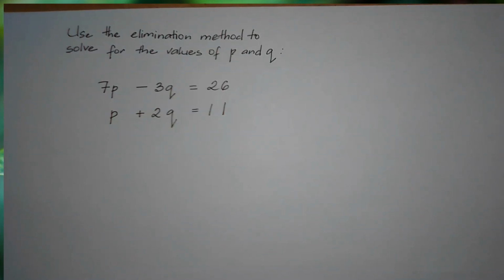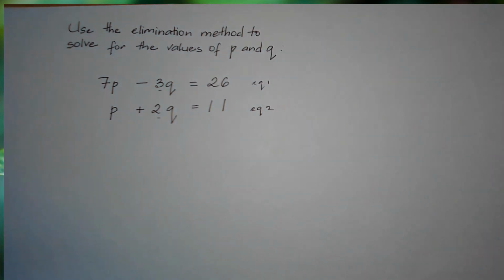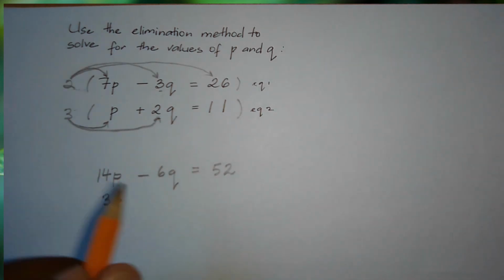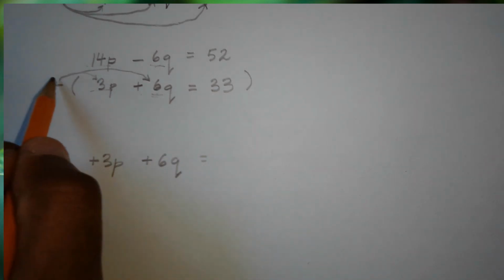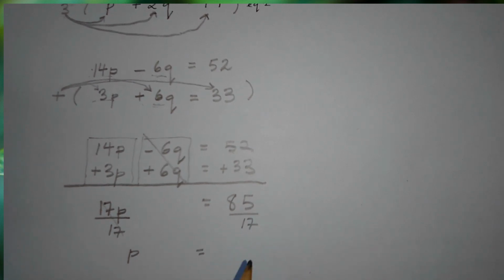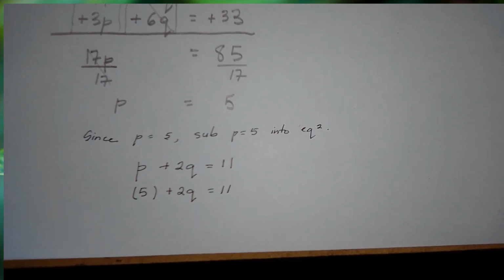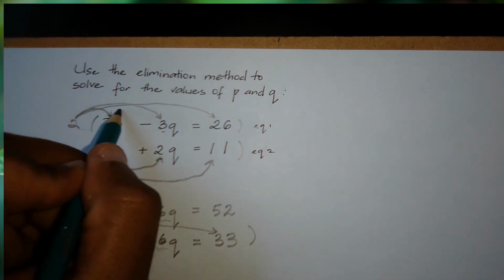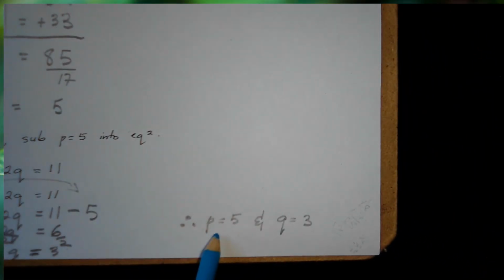Simultaneous Equations by Elimination -Part 3